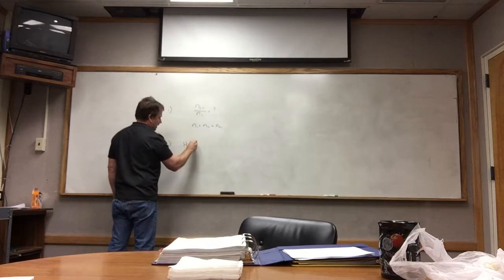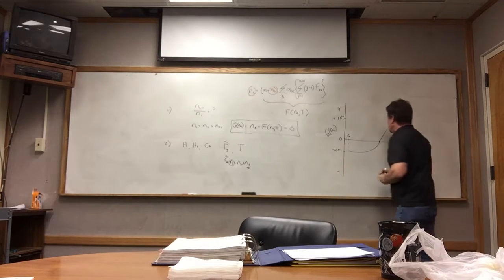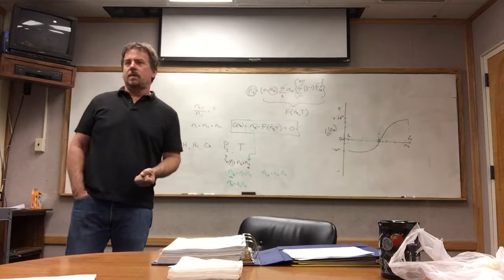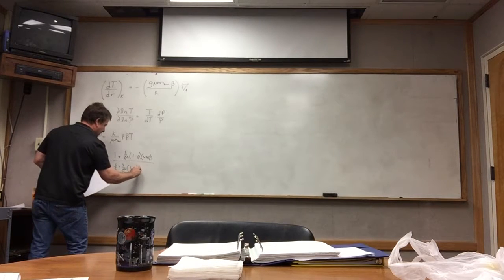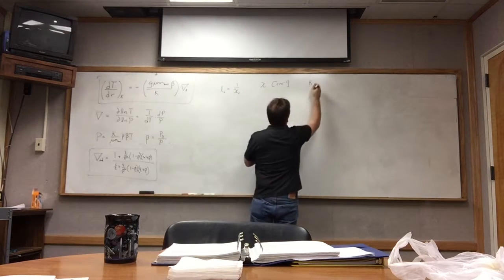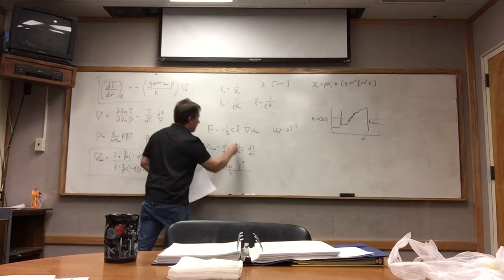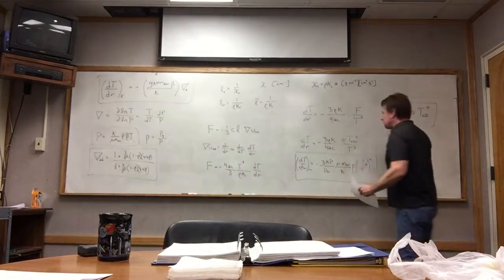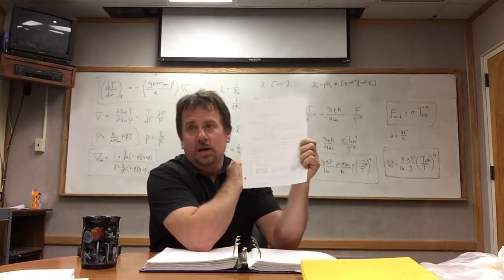Lecture 3.F: Charge Density Conservations and Temperature Gradients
In this Lecture we describe the methods to solve for charge density conservations (for the homework assignment).  We then quickly review the adiabatic temperature gradient dT/dr.  We then derive the radiative temperature gradient, following which we outline the principles behind the superadiabatic gradient but we do not provide the details of the convective mixing length model (the derivation is detailed in the class notes).